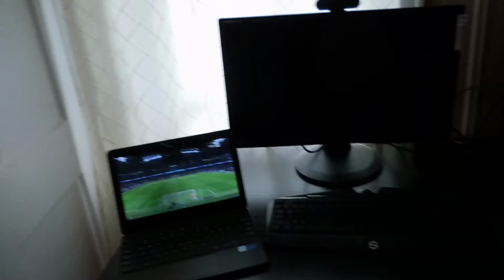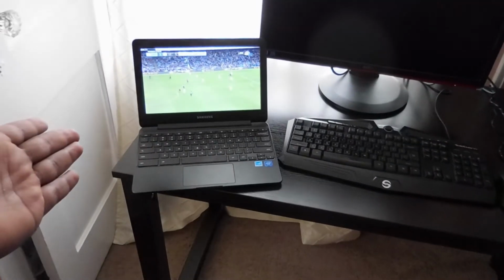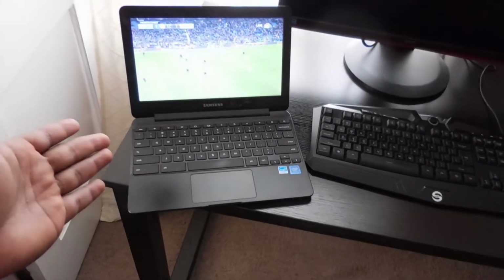MY DESKTOP IS BACK IM SO HAPPY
Hello, my Jellybeans and gingerbread I just want you all to know that I got back my desktop and I will be pushing out more videos thank you all again for your support.

FAQ
1. Name: Mark Plunkett
2. Background: Jamaican
3. Age: 25